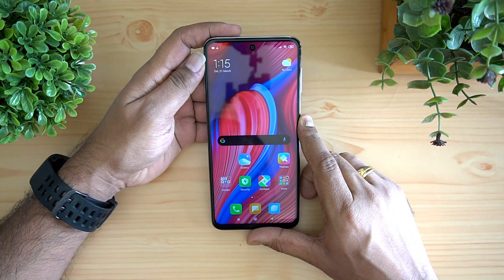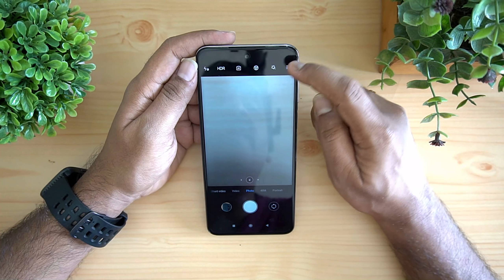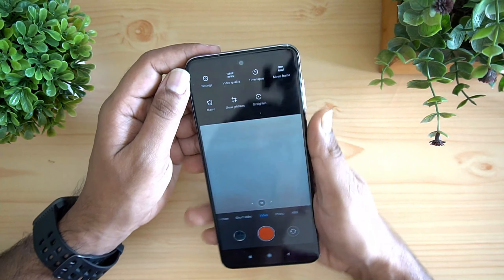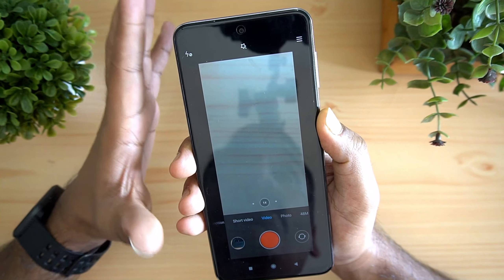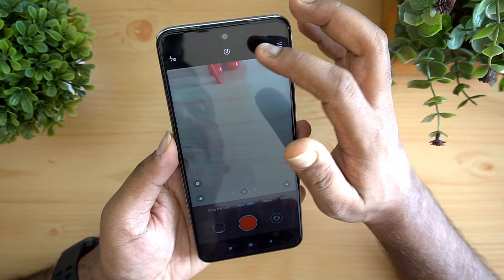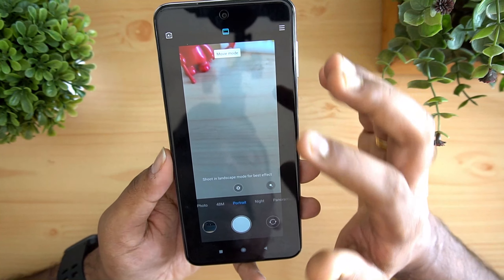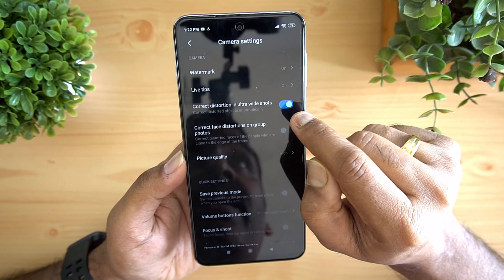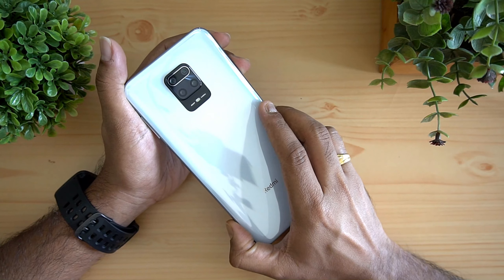Redmi Note 9 Pro Camera Tips and Tricks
Redmi Note 9 Pro has Quad camera set up and a 16MP front camera. Here are some of the tips and tricks you can do with the camera.